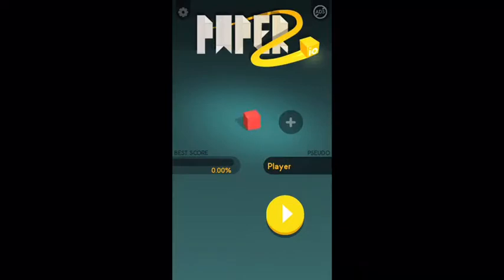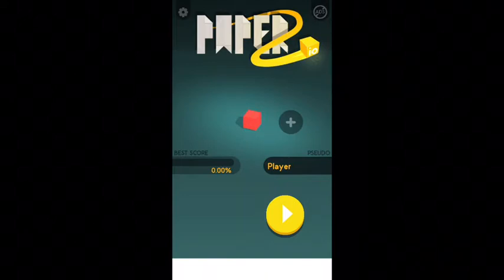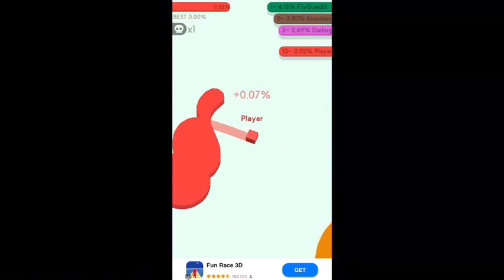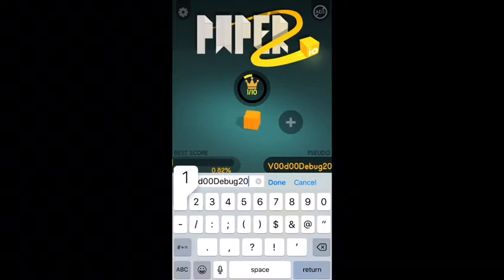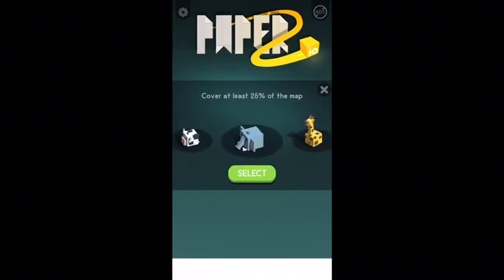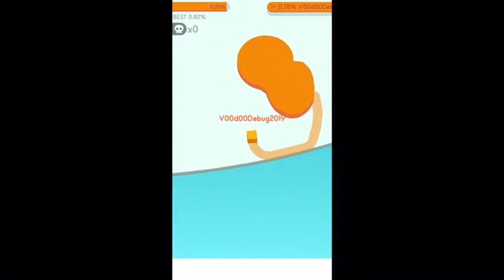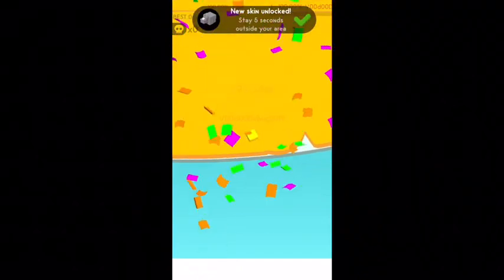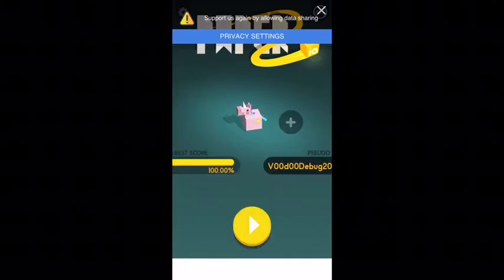Paper.io 2 Hack! - Covering 100% Of The Map! (February 2020)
Today I Will Teach You How To Hack Paper.io 2 And Get All The Skins And Cover 100% Of The Map!

Should I Do More Paper.io 2 Videos?